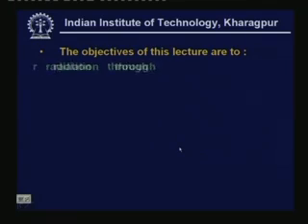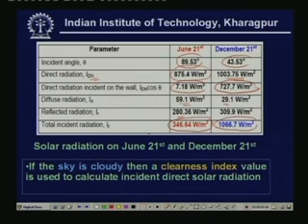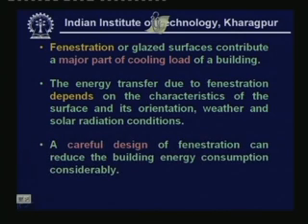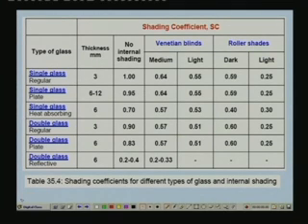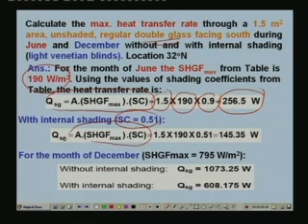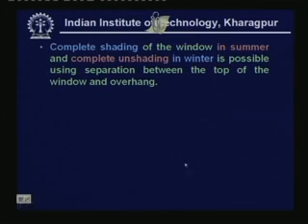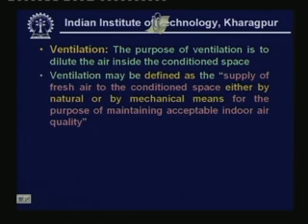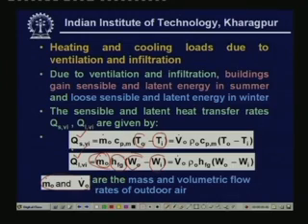Lecture - 40 Cooling and Heating Load Calculations